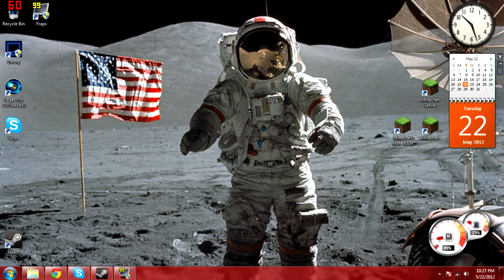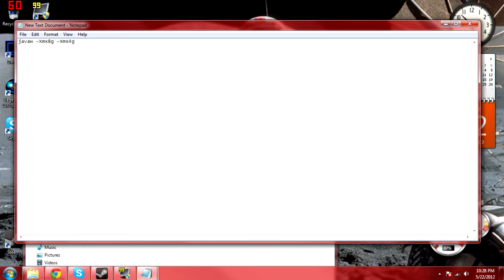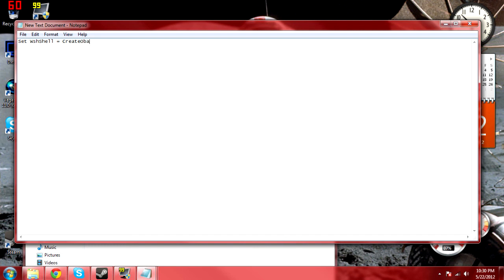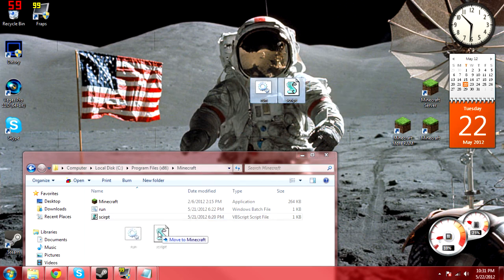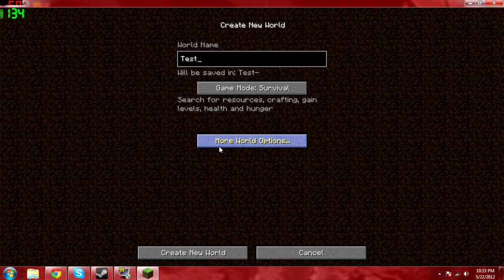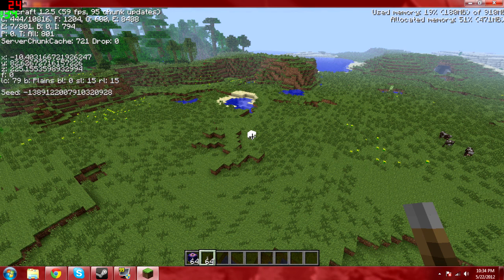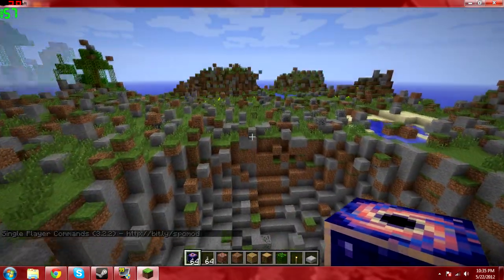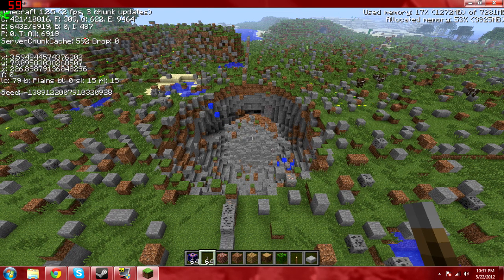How To: Run Minecraft With More RAM (Windows 7 Minecraft 1.5.1)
DOES NOT WORK WITH 32Bit Java.

***NOTE:
I want to start making videos again! Give me some ideas of what you would like me to do. :) ie. a specific tutorial or how-to. Your advice is greatly appreciated!

This is a quick how to for running minecraft with more RAM.

Run.bat
javaw -Xmx2g -Xms1g -jar "C:\Where_ever_you_place_minecraft\Minecraft.exe"

Script.vbs
Set WshShell = CreateObject("WScript.Shell")
WshShell.Run chr(34) & "C:\Where_ever_you_place_minecraft\Run.bat" & Chr(34), 0
Set WshShell = Nothing

I will be happy to answer any questions in the comment section below.